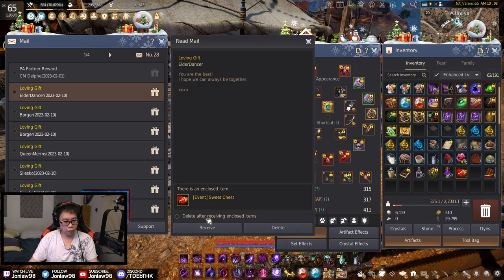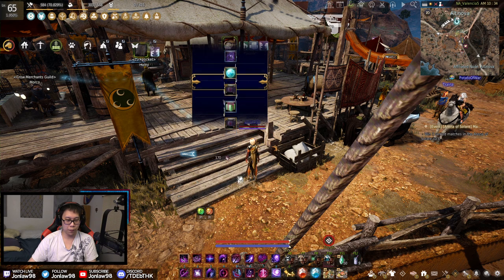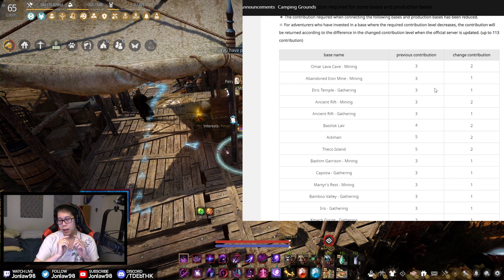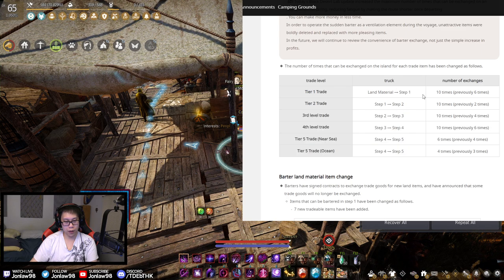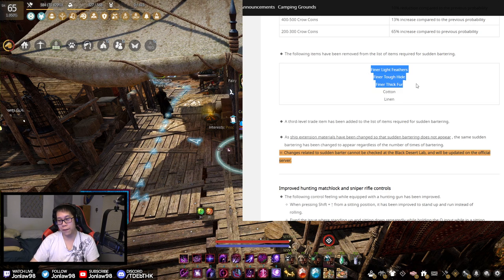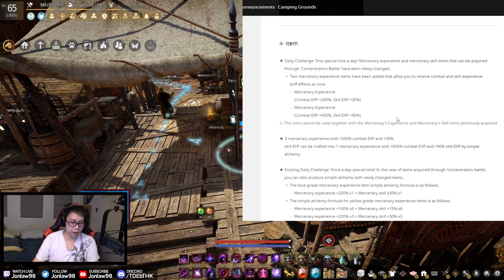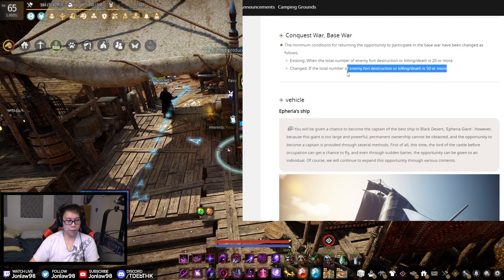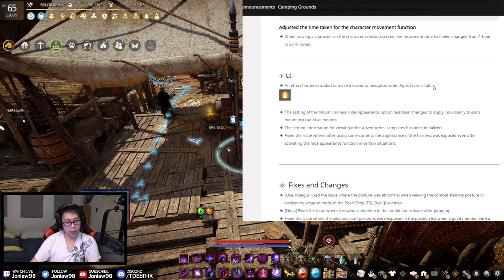BIG QoL Changes Global Lab February 10 Notes & Valentines Gifts | Black Desert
BIG QoL Changes Global Lab February 10th Patch Notes | Black Desert Gameplay

Timestamps:
0:00 - Intro & Overview
0:45 - Valentines Gifts & Thanks
8:45 - Global Lab Patch Notes Review

Black Desert Gameplay includes a Review, Quests, Character Creation, Guides for beginners and Veterans on Life Skills, Enhancing, PvE with Awakening and Succession with live commentary by Jonlaw.

Black Desert is an open-world, action MMORPG. Experience intense, action-packed combat, battle massive world bosses, fight alongside friends to siege and conquer castles, and train in professions such as fishing, trading, crafting, cooking, and more!